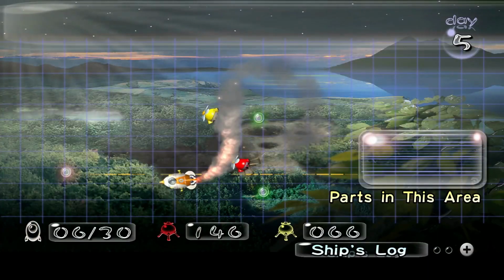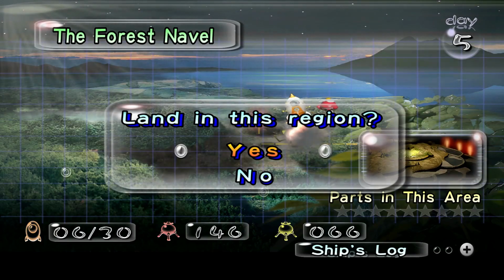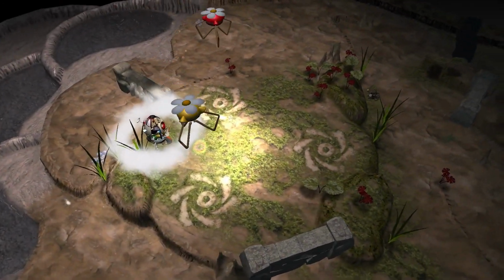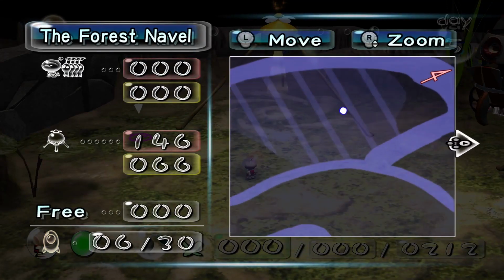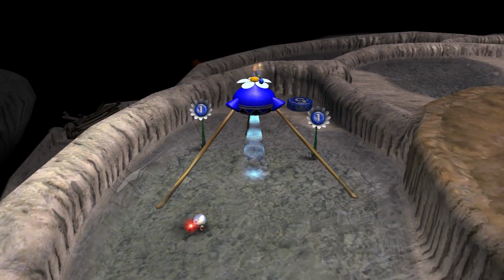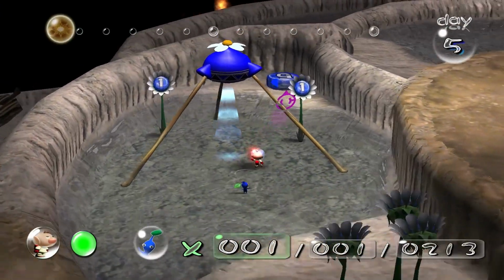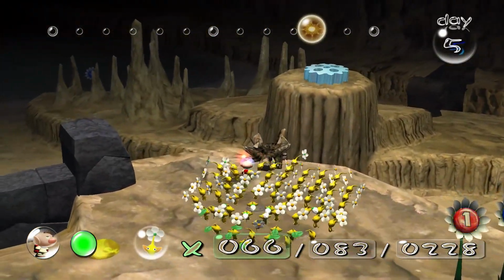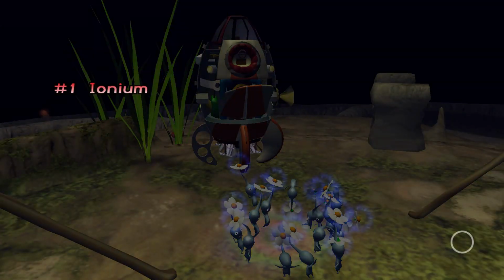breadbug - pikmin episode 4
-- note --
This is a reupload due to the audio being too loud on our commentary. Sorry about that. Everything else is unchanged

In this episode we explore a new region, discover a new type of pikmin and partake in a bit of breadbug spotting